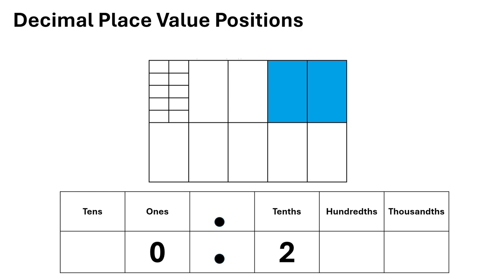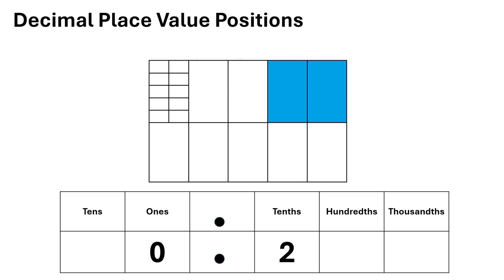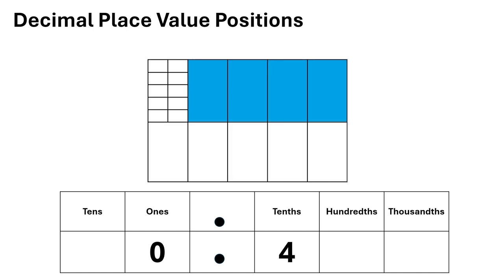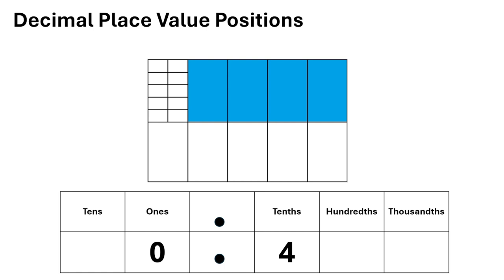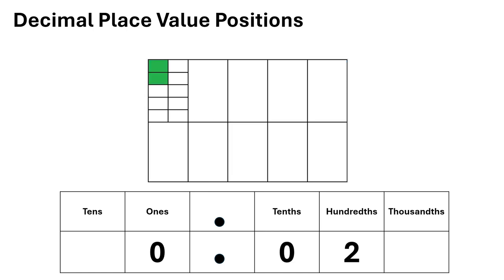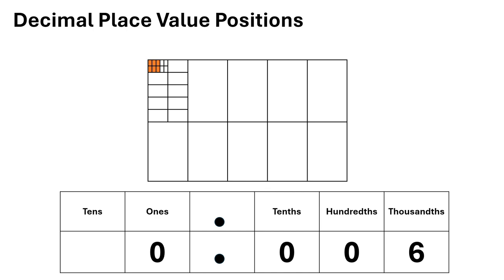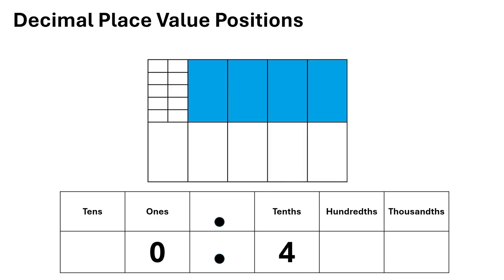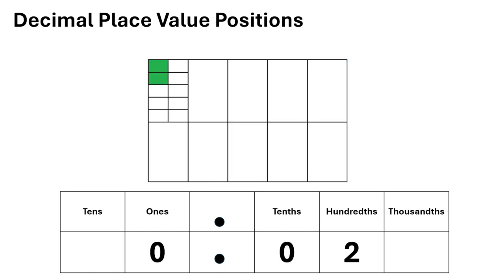Decimal Place Value Explained | Each Place Is 10 Times Smaller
Explore how the value of a digit changes across decimal place-value positions. Each move one place to the right represents a value ten times smaller.

Classroom prompt: Place the same digit in different positions and ask students to compare its value. Use a place-value chart or number line to justify the relationship.